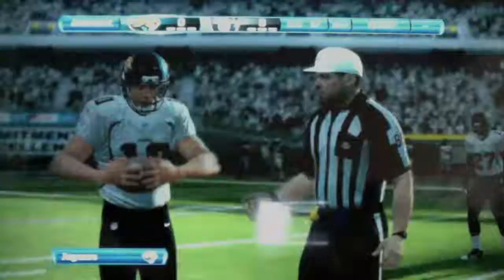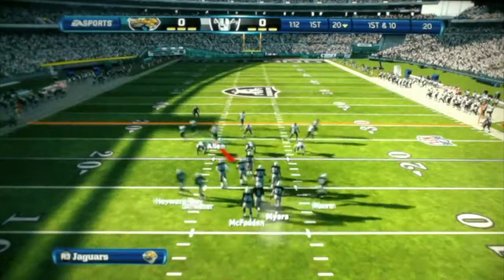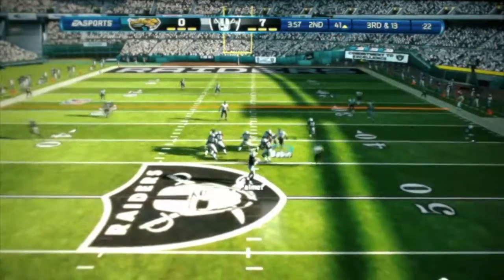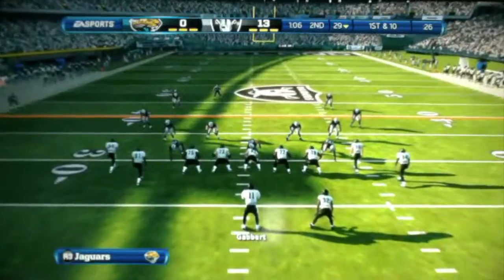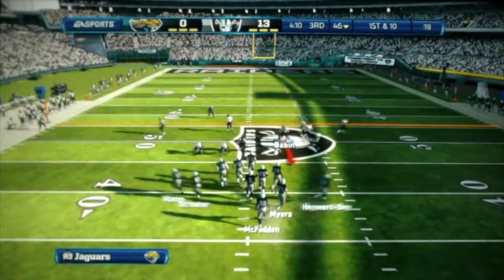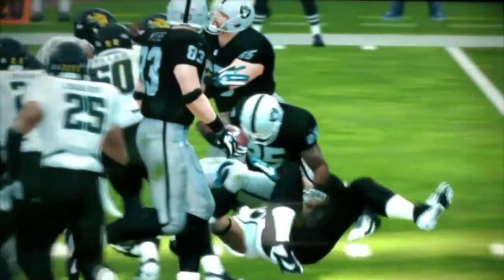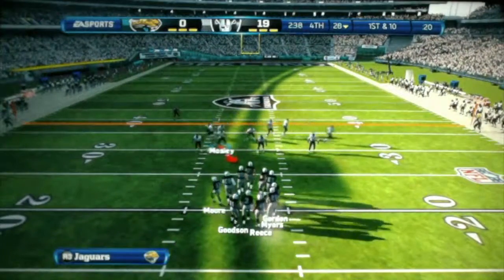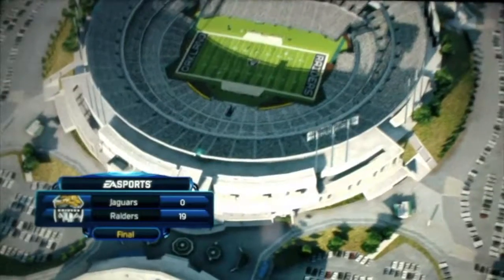Madden NFL '13 Playoffs (2019 Edition) AFC Wild Card - Jacksonville Jaguars @ Oakland Raiders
Hey, guys, thanks for clicking on this video and giving me a chance to give you entertainment! I appreciate that.